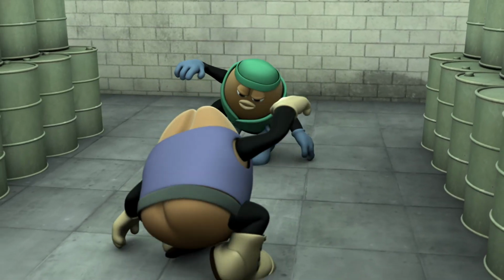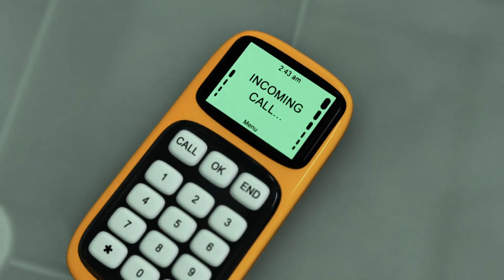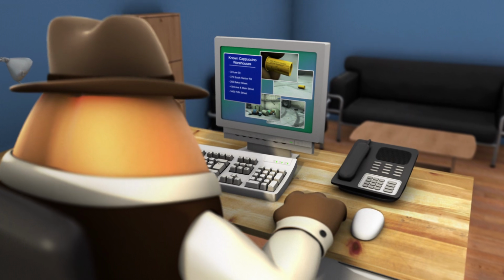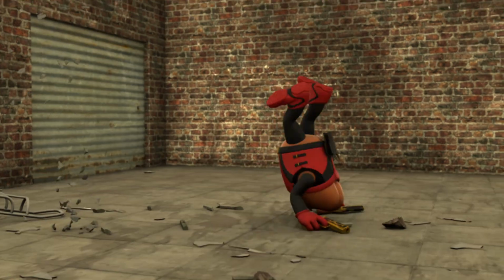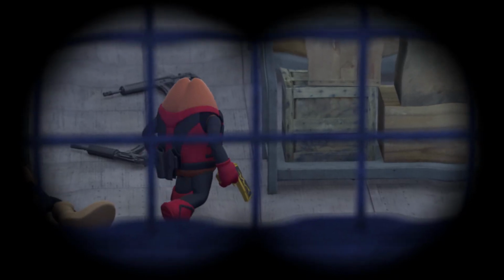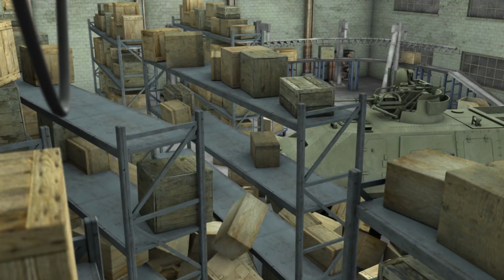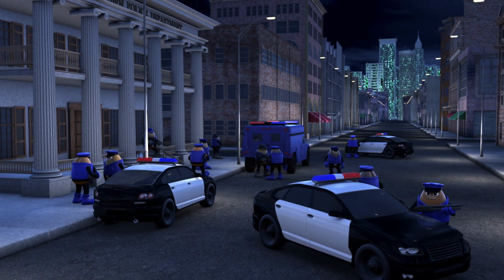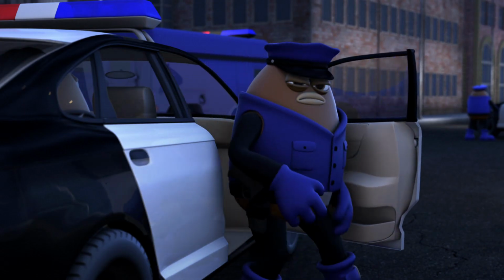Killer Bean Forever Blu-Ray | CG Commentary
The CG Commentary I ripped from my copy of Killer Bean Forever on Blu-Ray.
Credits: Jeff Lew / Killer Bean Studios